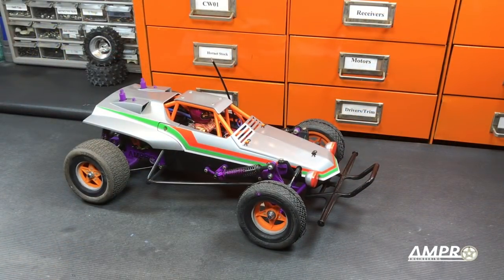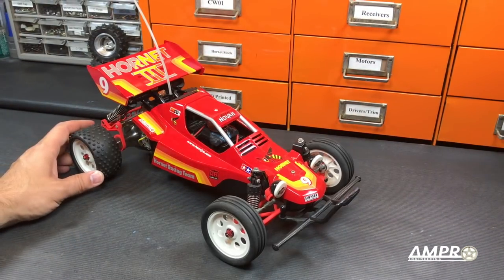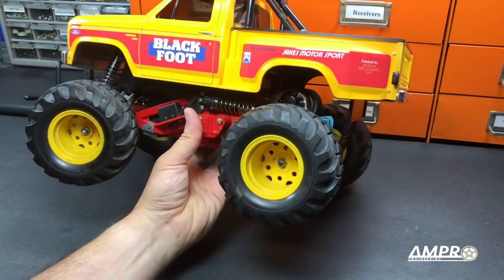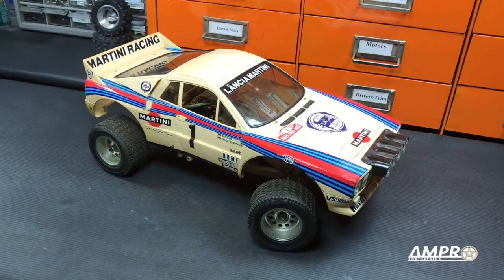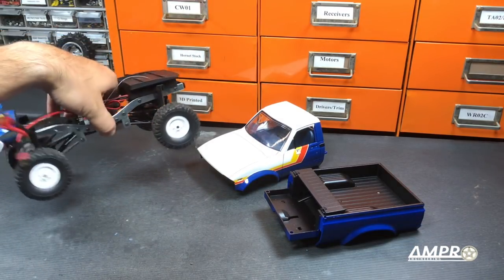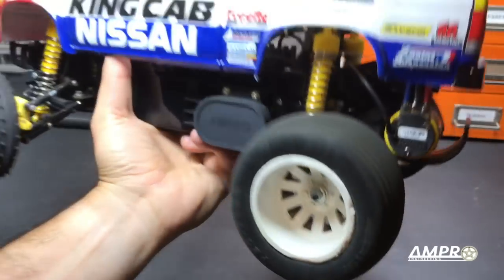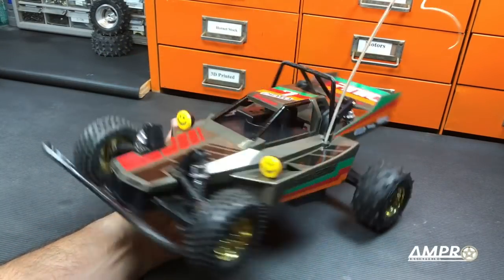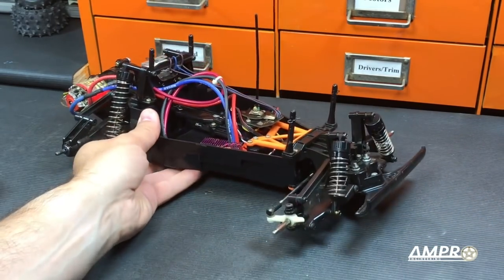e150: The Ampro Updated Collection!